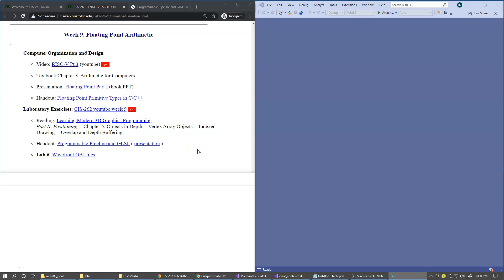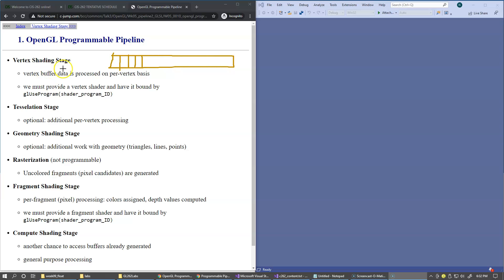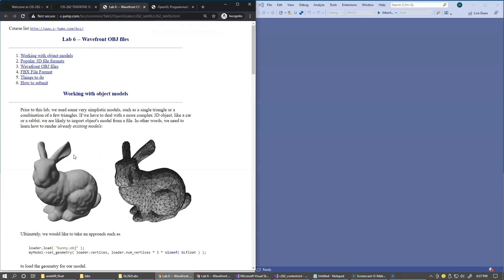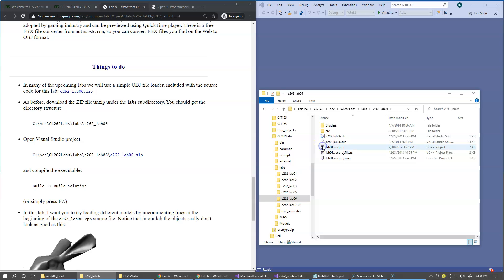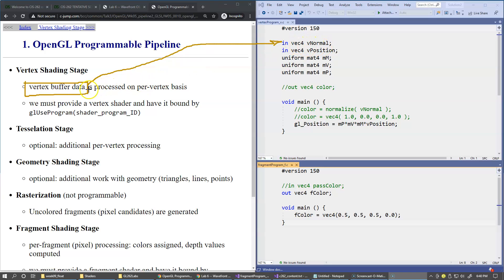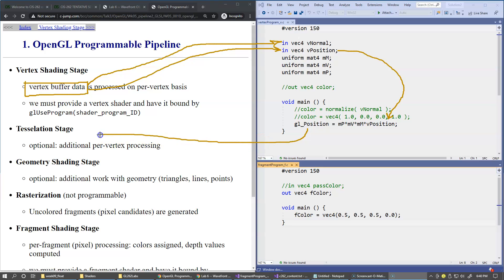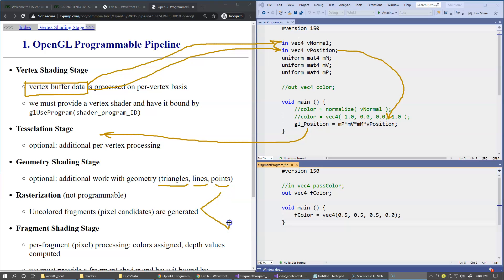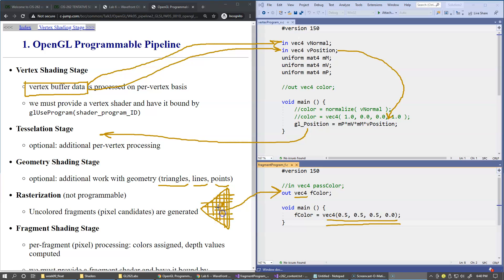9.10 OpenGL Programmable Pipeline and GLSL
9.10 OpenGL Programmable Pipeline and GLSL